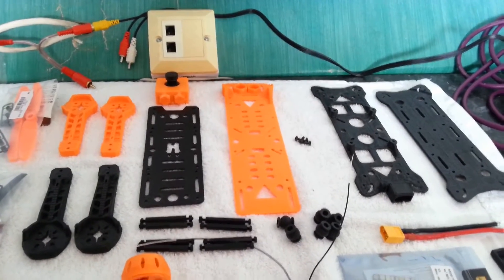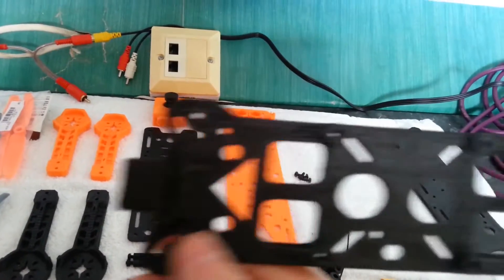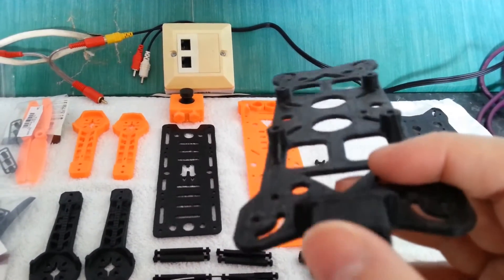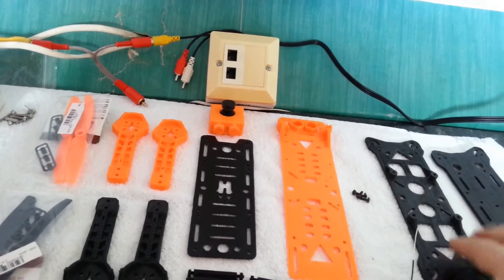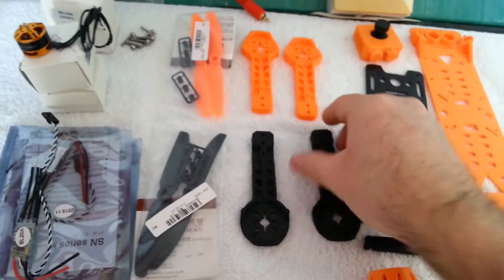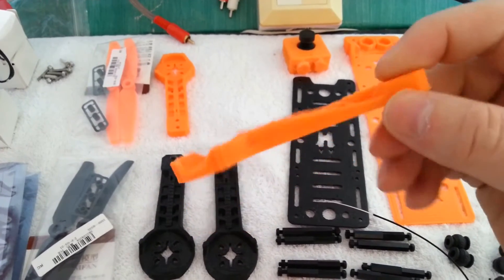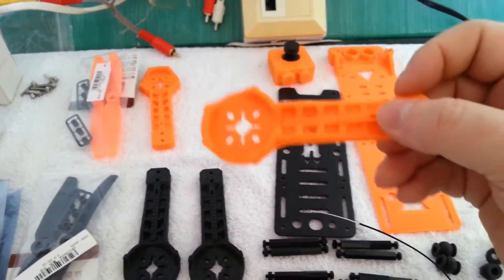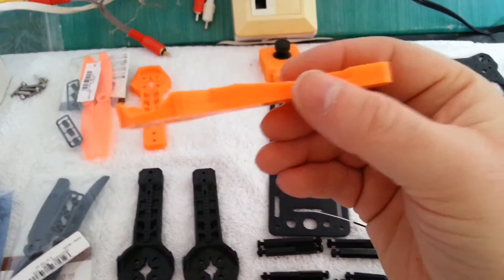3d Printed Quadcopter Build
This is the step by step process to assemble my 3D printed 250 FPV racing quadcopter.